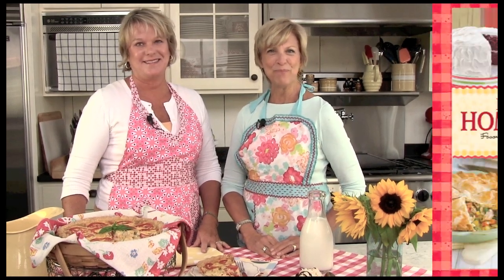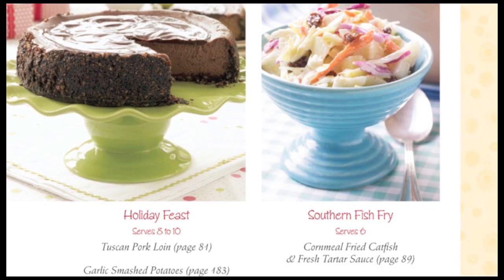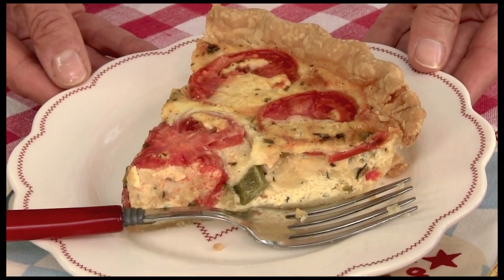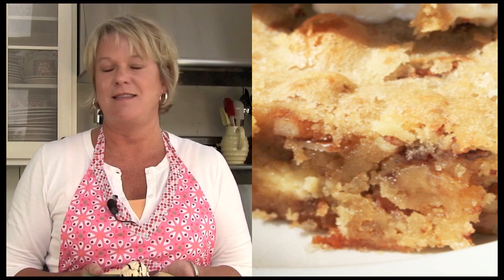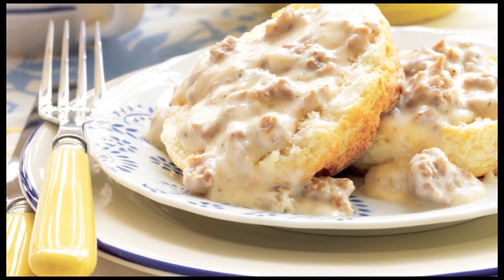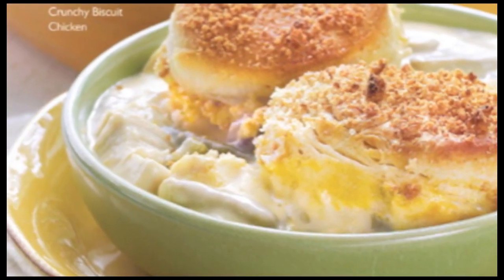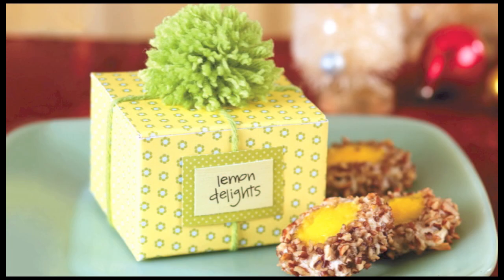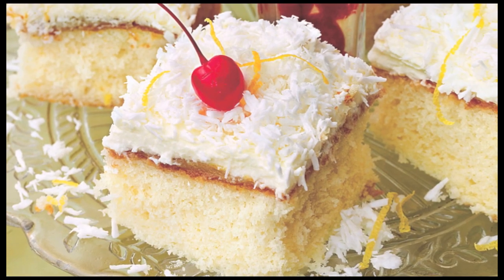Peek Inside Our Big Book of Home Cooking!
With 450 recipes and over 200 photos, our gorgeous Big Book of Home Cooking belongs in every kitchen! Published with our friends at Oxmoor House, it is packed with some of our most treasured recipes. Paired with beautiful, full-color photos, these dishes come to life on the page.

Your family will be thrilled to wake up in the morning and be greeted by Grandma's Old-Fashioned Doughnuts or a hearty slice of Rise & Shine Breakfast Pizza. Delight your neighbors with a freshly baked plate of Peppery Molasses Cookies and enjoy a delicious family dinner of mouth-watering Grilled Chicken with White BBQ Sauce paired with a heaping spoonful of Garlic Smashed Potatoes. Top it off with luscious Chocolate Chess Pie or Fresh Strawberry Shortcake...both are sure to become new family favorites!

Loyal Gooseberry Patch followers and new readers alike will be inspired by the ideas for entertaining, helpful tips and kitchen shortcuts and all the shared memories from cooks just like you. Filled to the brim with treasured, handed-down family recipes, this Big Book is a must-have for your collection.

To buy a copy or take a closer look,